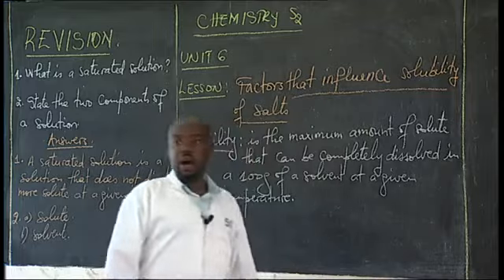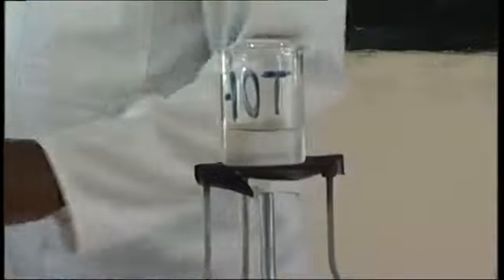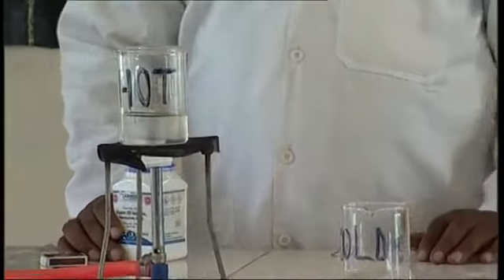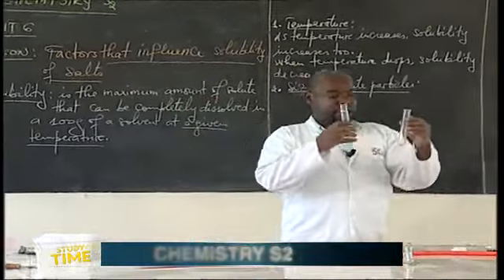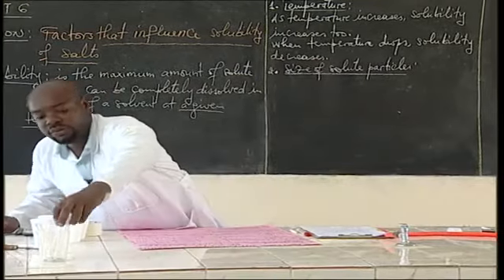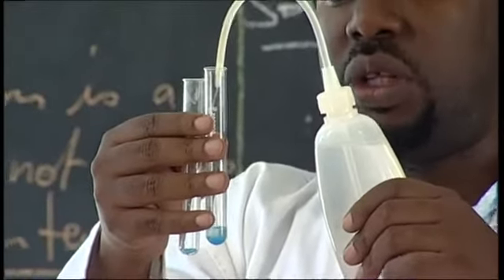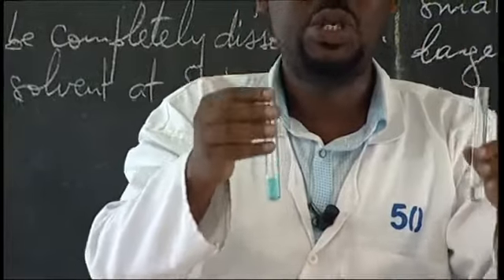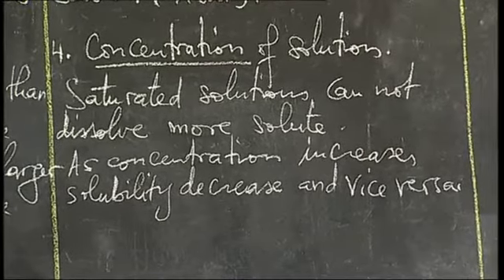Factors that affect Solubility